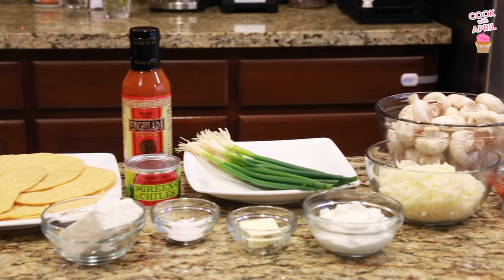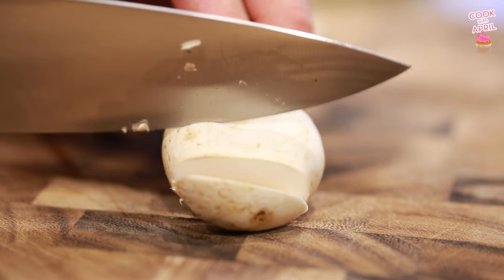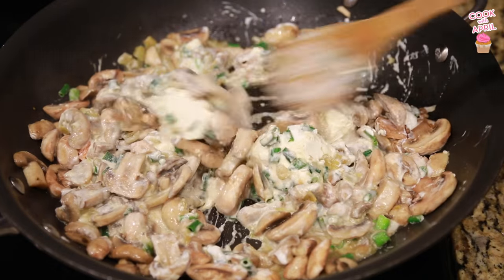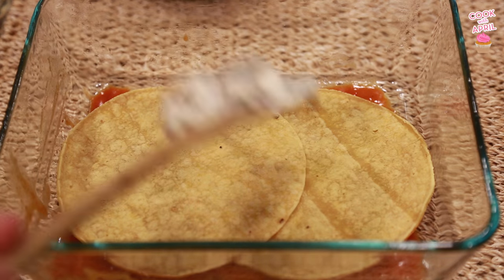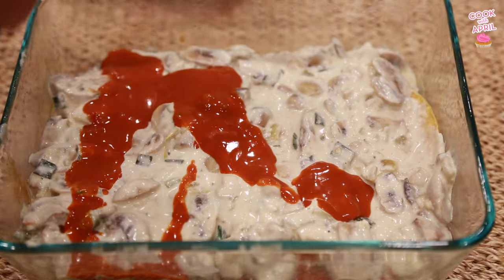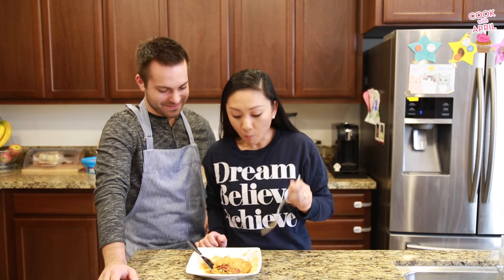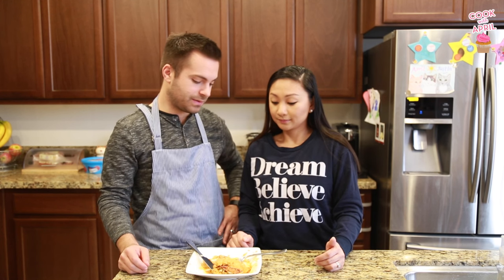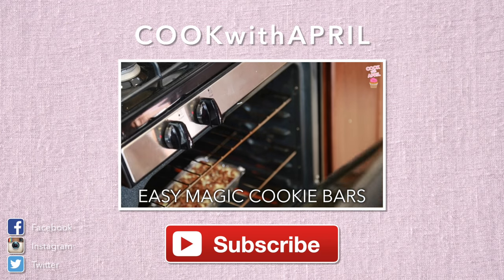CREAMY MUSHROOM ENCHILADA CASSEROLE RECIPE!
Ingredients:
2 packages mushrooms
1 tbsp butter
1 tbsp flour
1 tbsp olive oil
4 oz can diced green chiles
1 bunch green onions
4 oz cream cheese
1/2 cup yogurt
1.5 cups jack cheese
12 oz enchilada sauce
1/2 cup salsa
6 corn tortillas

Cover and Bake 30 mins at 350F.  Then uncover and bake 10 more minutes. Enjoy!

Thank you friends so much for taking the time to watch my video! I know there are thousands of videos to watch on YouTube and that fact you took the time to watch my video means so much to me! THANK YOU!